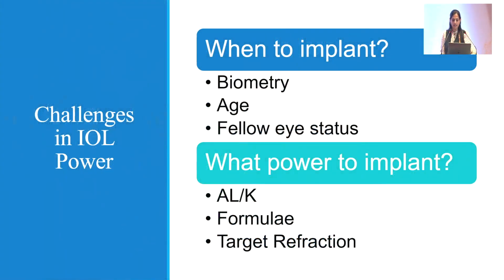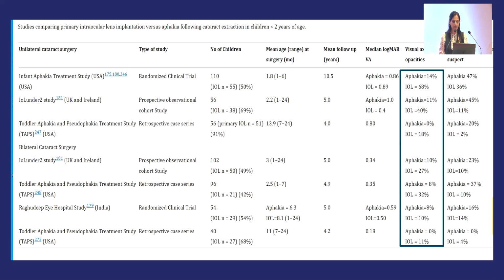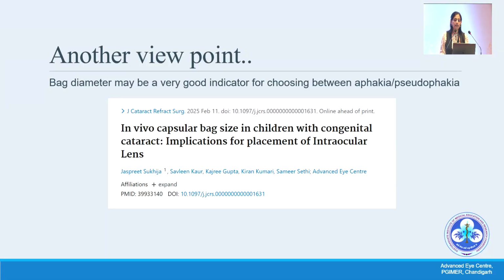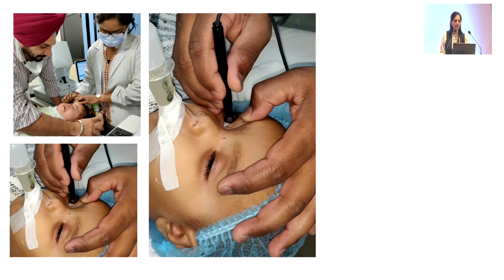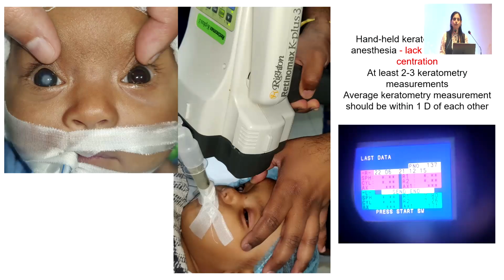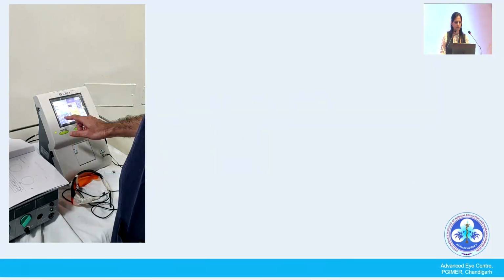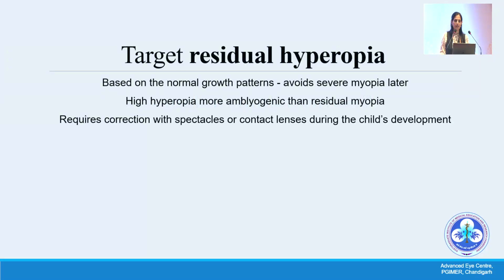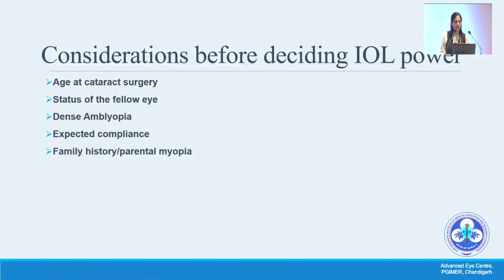AIOS2025 IC17 T Dr Savleen KAUR IOL Power Calculation Simplified